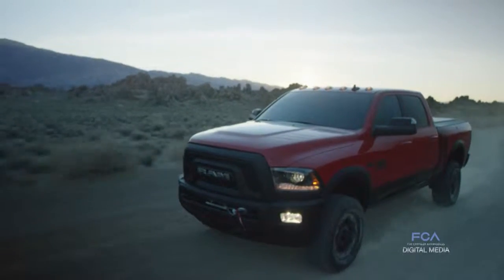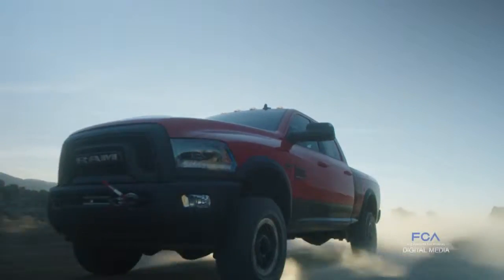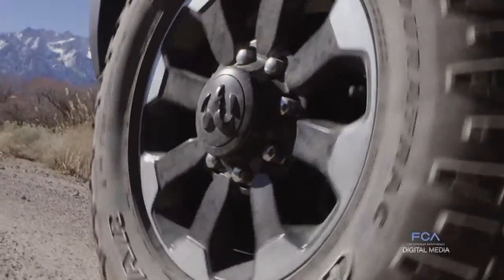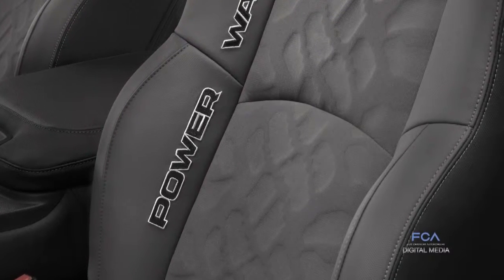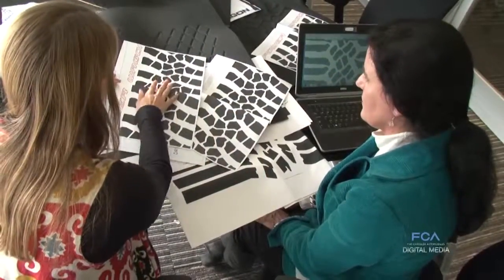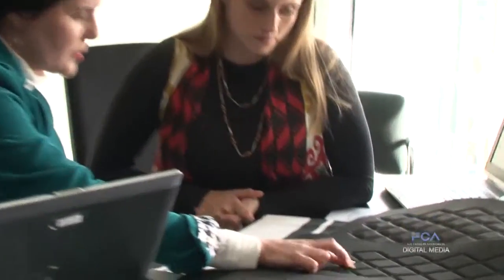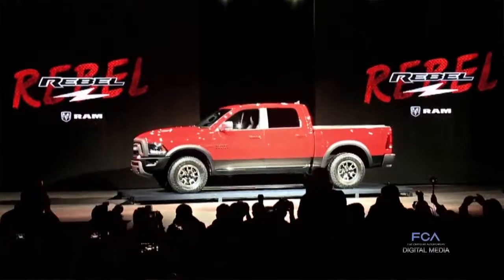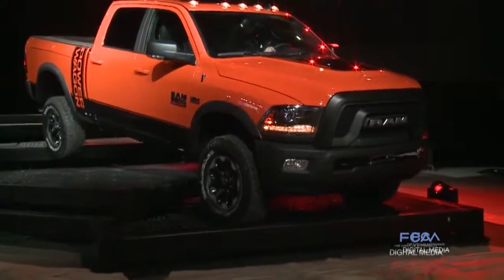Ram Power Wagon debuts seat tread design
עיצוב מושבים בסגנון סימני צמיגים בראם פאואר וואגון